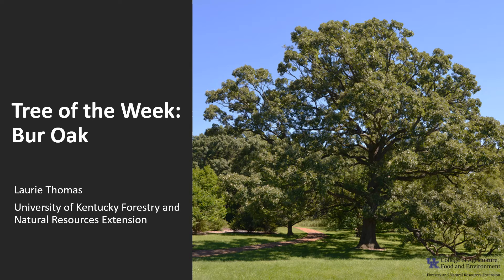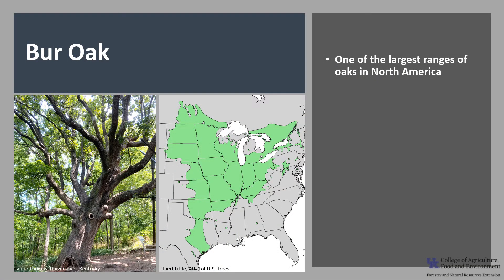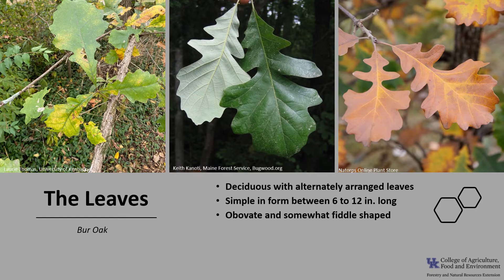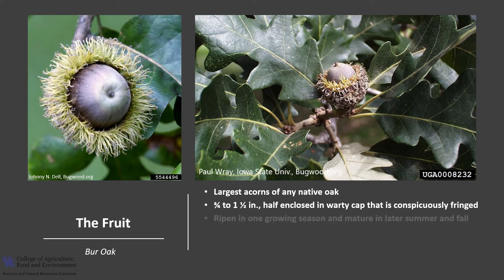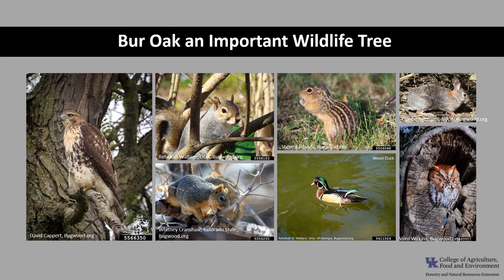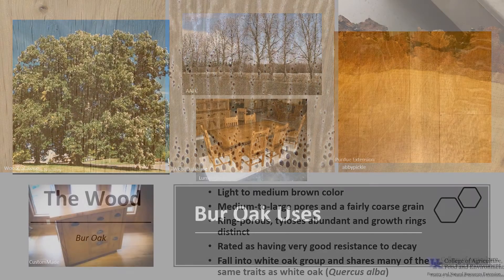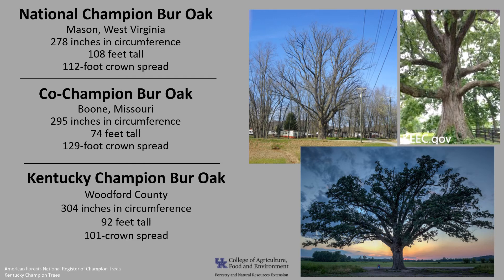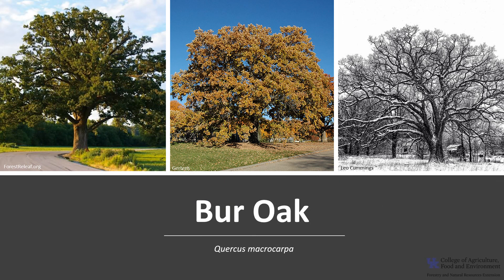Tree of the Week: Bur Oak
Bur oak is a common tree of the Bluegrass. It is long-lived and has the largest acorns of all North American oak species.